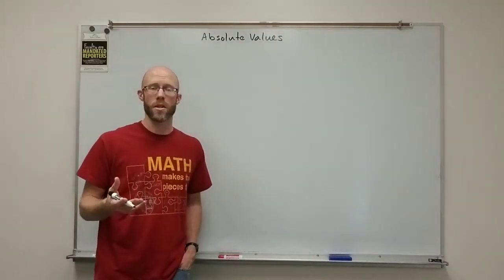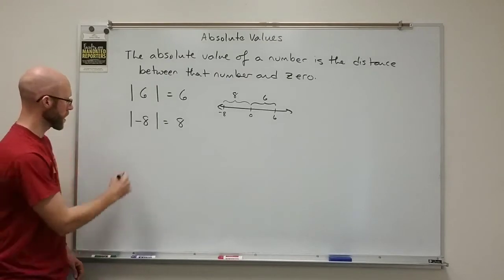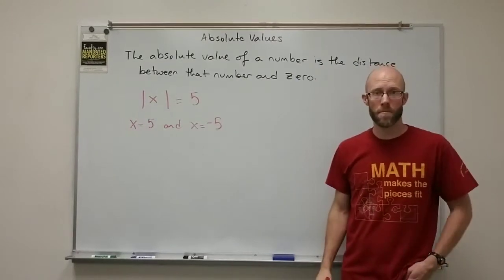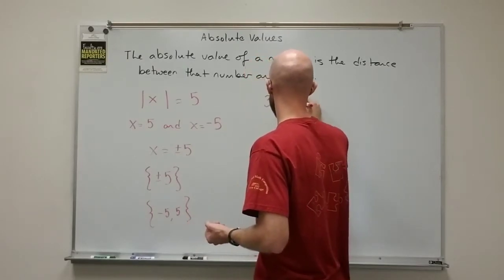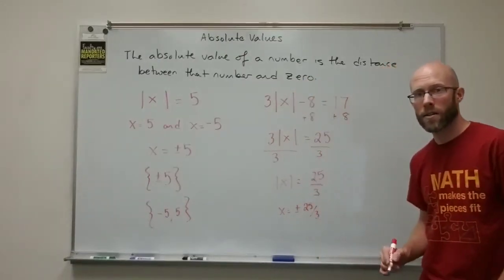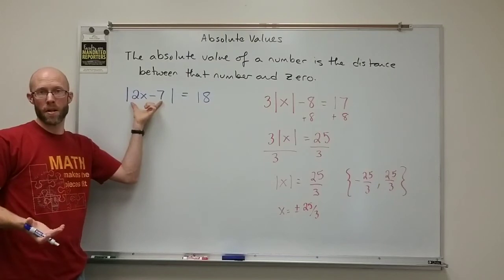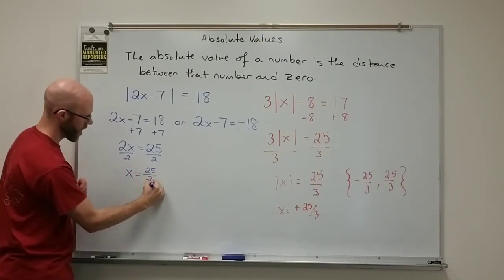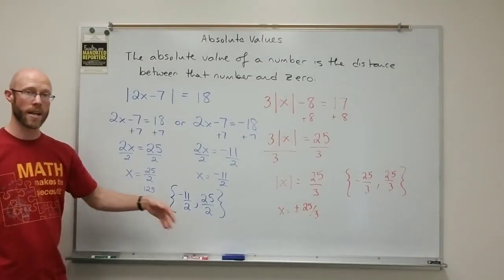Int Alg 4.3 Absolute Values Part 1